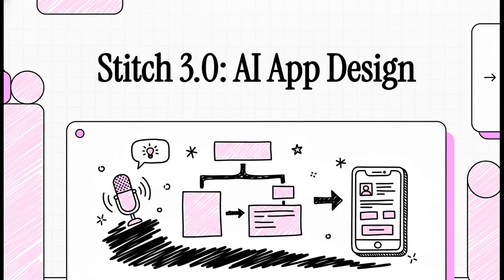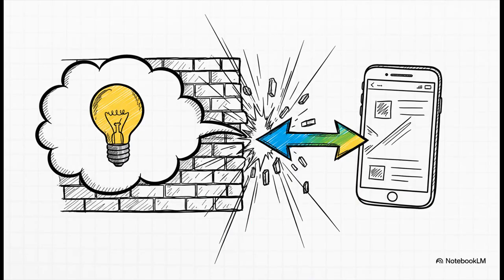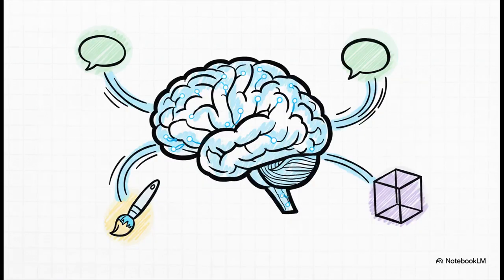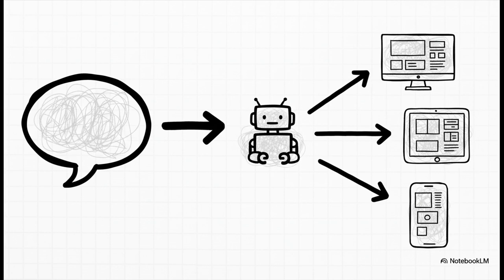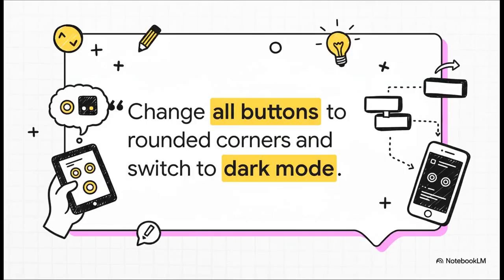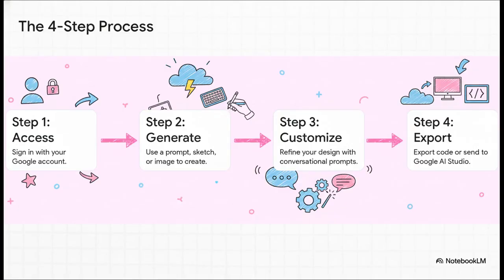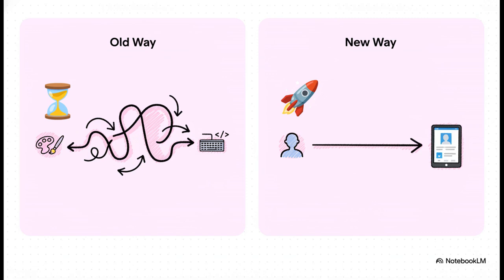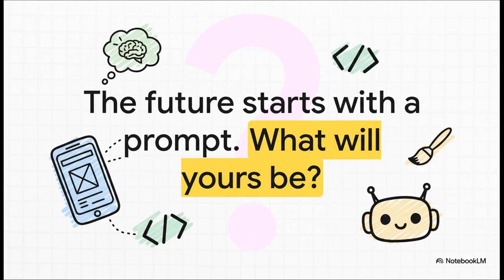Google Stitch 3.0 Can Design and Code Your Entire App for Free! 😳 (Gemini 2.5 Pro Explained)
Google just dropped Stitch 3.0 — a free AI tool that can design and code entire apps using natural language prompts!
Powered by Gemini 2.5 Pro, Stitch can turn your text, images, or sketches into modern, responsive user interfaces — then export them as HTML, Tailwind, or directly to Google AI Studio to make them fully functional.

In this video, we break down everything you need to know about Google Stitch 3.0, including how to use it, its best features, and how it can change the way you design and develop apps forever.